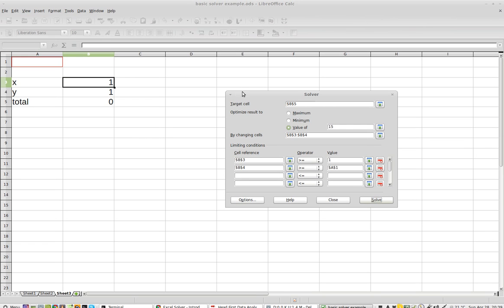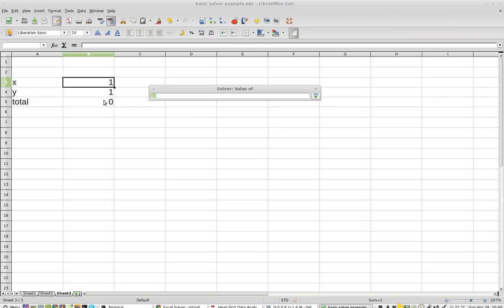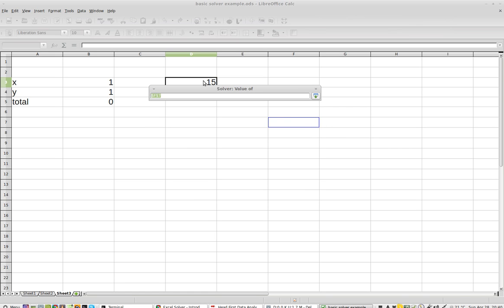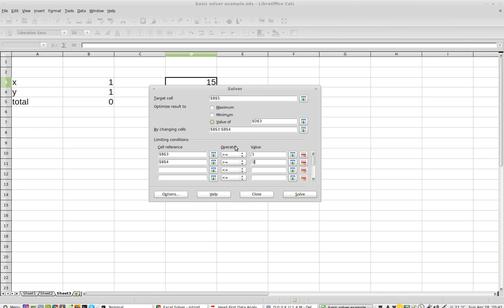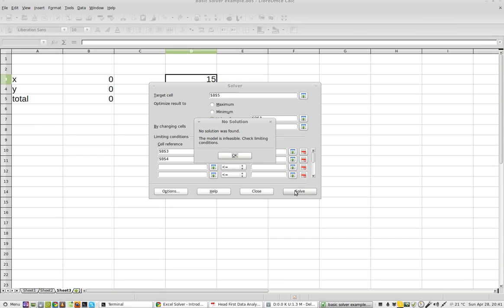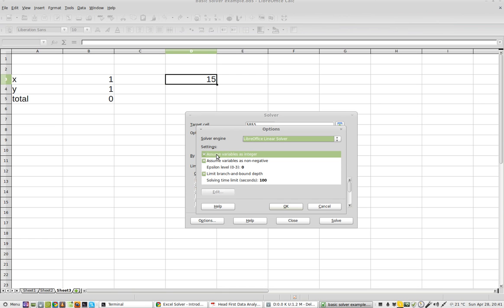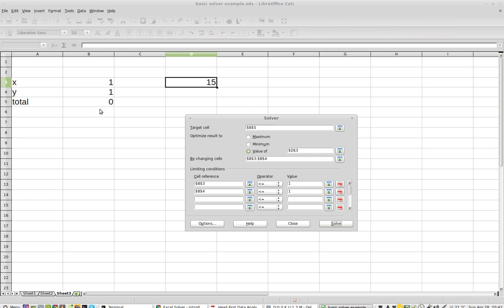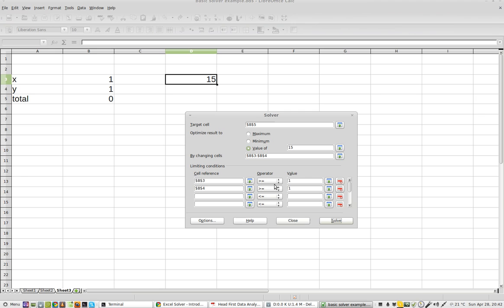please help with simplified libre office3.5 solver problem (not working)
please help with simplified libre office solver problem (not working)